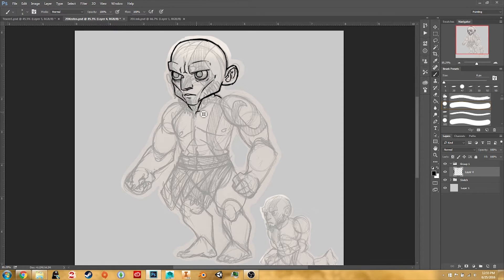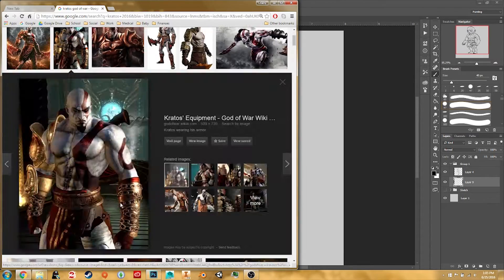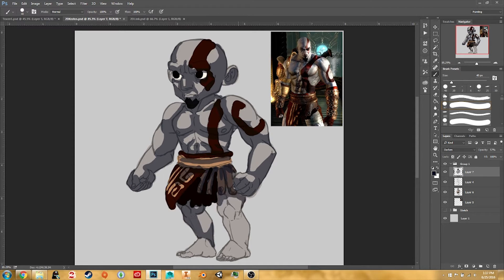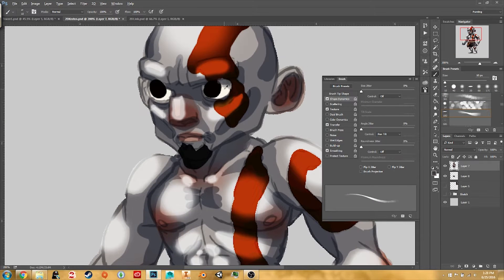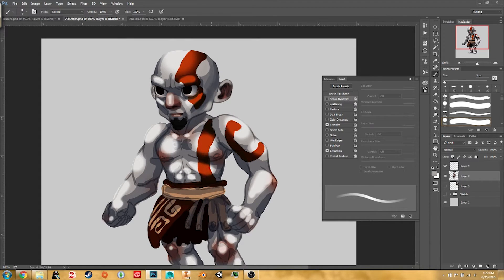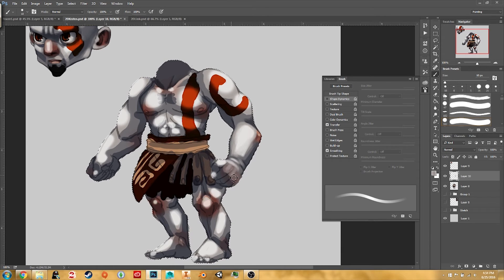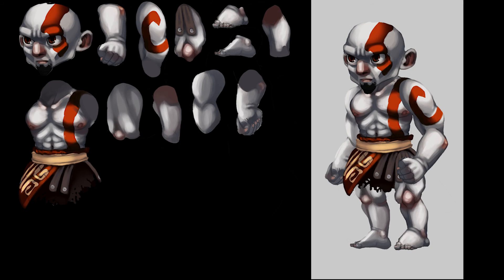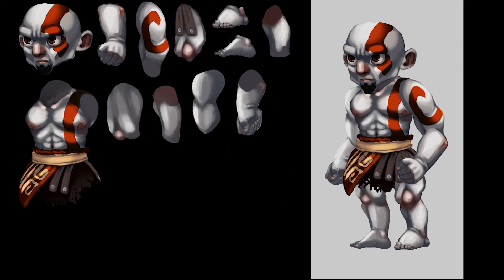2D God of War Kratos Character Design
Let's learn How to make a game. This video is the start of a new playlist where we will you all the steps to making a 2D character for any 2D platforming or combat game. Now because we just had E3 and God of War 5 was announced we thought it would be fun to paint a 2D Kratos from God of War. In our next video, we will show you how to import our new painted Kratos into Unity 3D and how to set him up to be animated. God of War was a fun game to playback in the day it will be awesome to see how well the next God of War plays. If there are any other characters other than Kratos from God of War that you would like us to paint and insert into Unity so we can Animate them, let us know in the comment below.

Hi there! My name is Charly. I have a degree in animation and game design. I enjoy painting and create characters. I love to see my creations come to life in games I've built.